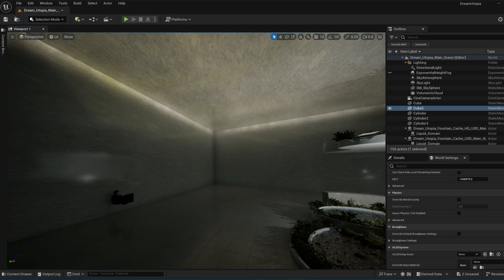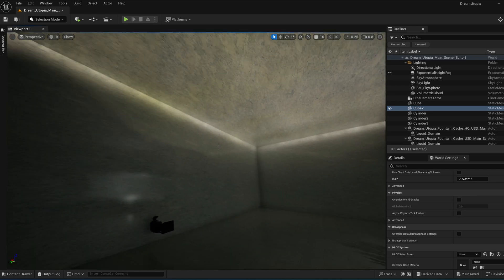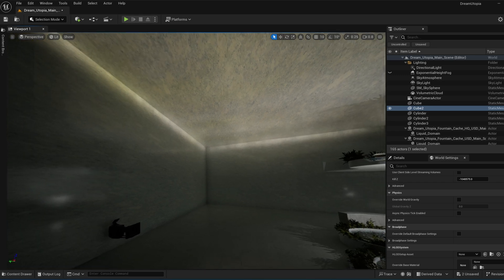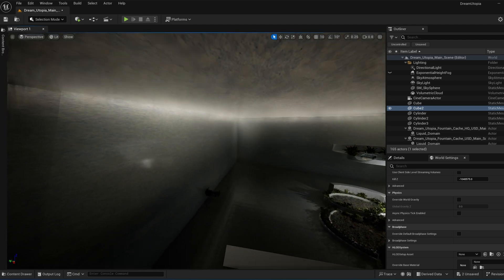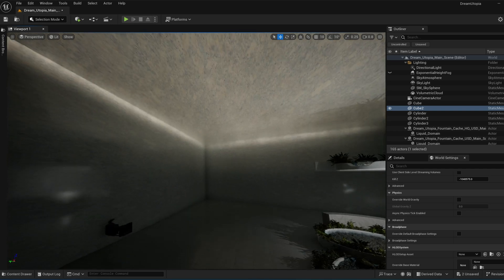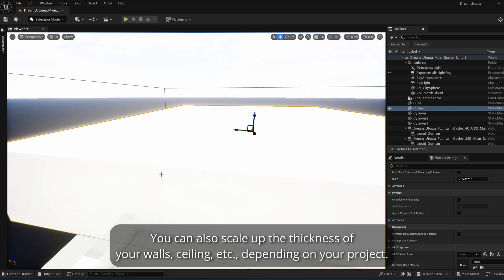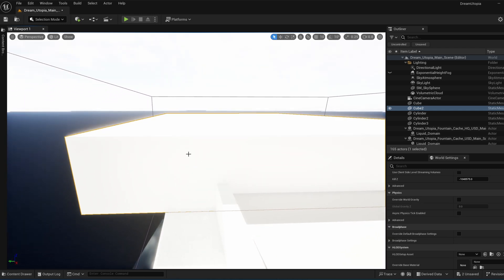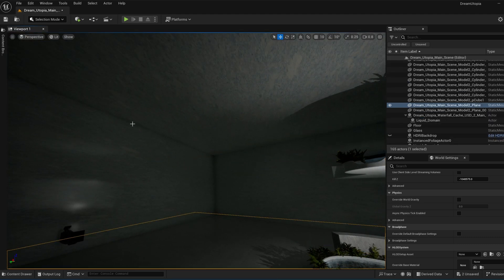Unreal Engine 5.4 - Fix Light Leaking Tutorial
Fix light leaking in your scenes in Unreal Engine 5.4.

Problem - 0:00
Solution - 0:30